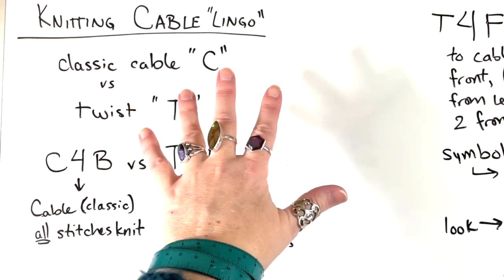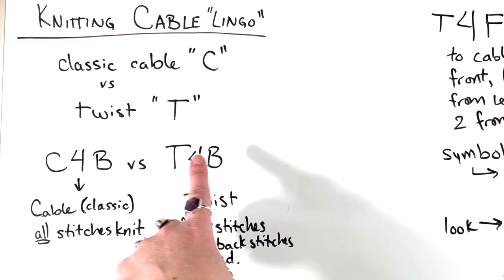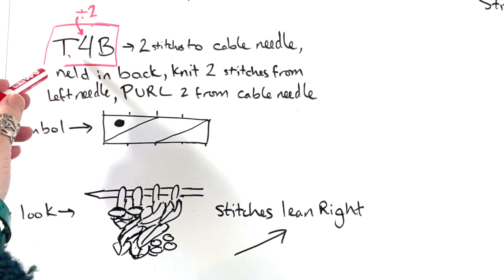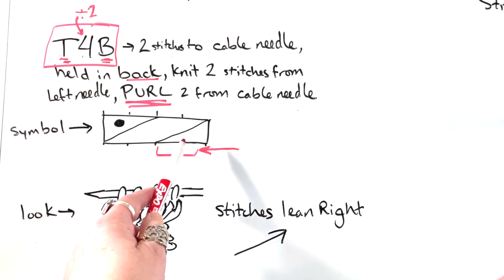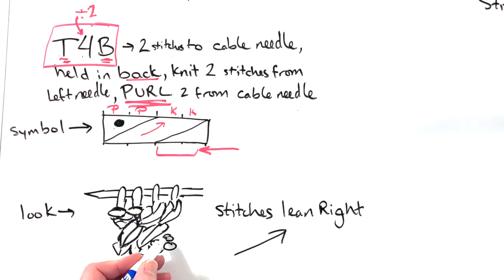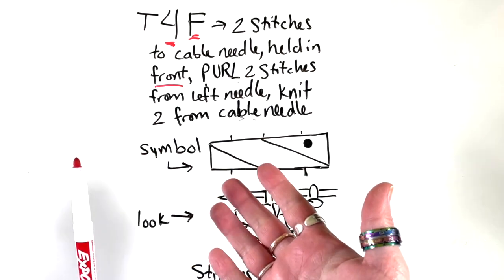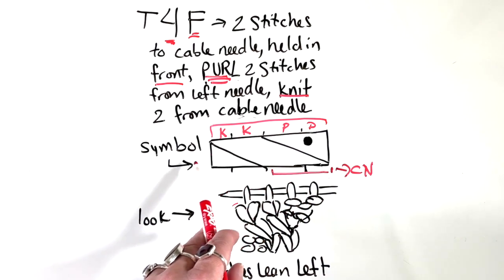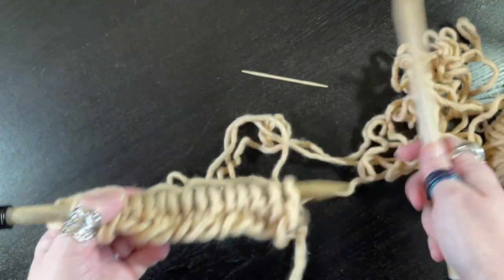Knitting: Classic Cables vs Twist Cables, "C" vs "T" lingo (T4B and T4F)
This video is an introduction to Twist cables as compared to Classic Cables. Ones with a "T" in front often have both knits and purls in them, whereas ones with a "C" in the front are all knit stitches. As Always, check with what the pattern writer has spelled out, try not to make assumptions!

Sun Dragon t-shirts are now available in our online shop, in mustard yellow and royal blue:

We worked with Brevard Screen Printing, consider Michelle for your next apparel job:

We will be talking a lot about the Ranunculus as well during this knit-a-long over there:
 @Sun Dragon Sideshow

Let me know what else you would be interested in seeing in a video :)